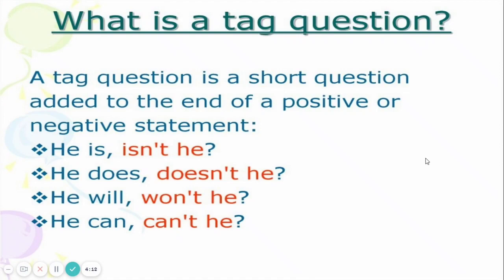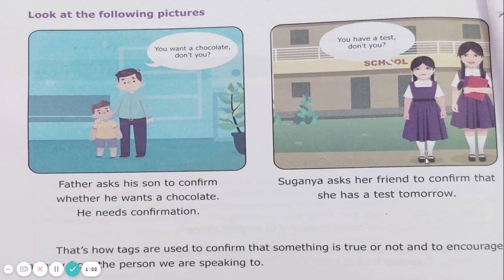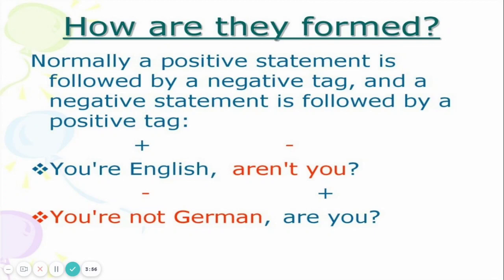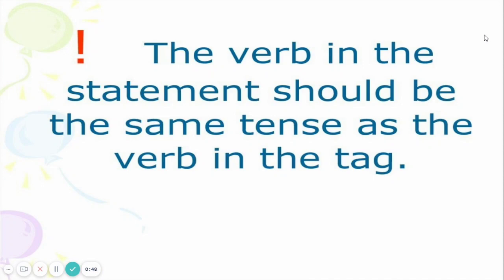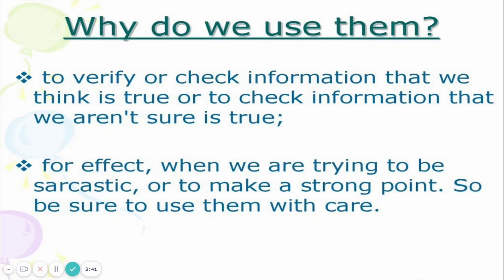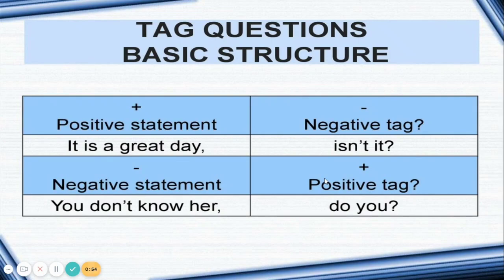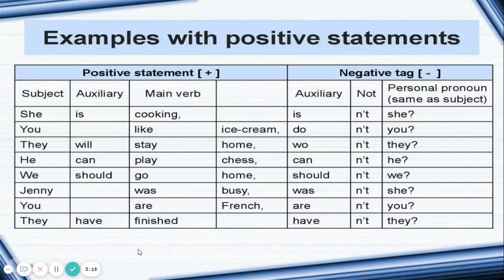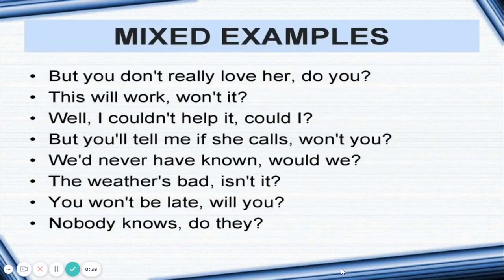Class 8/TNB/Grammar-Question tag